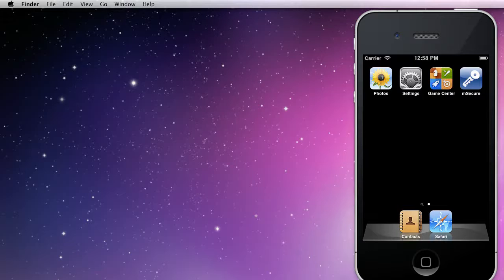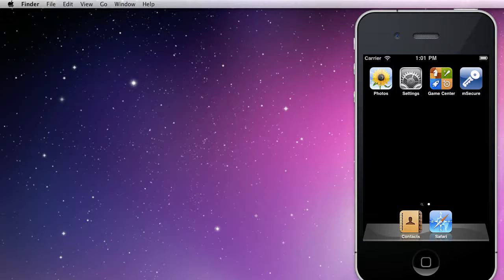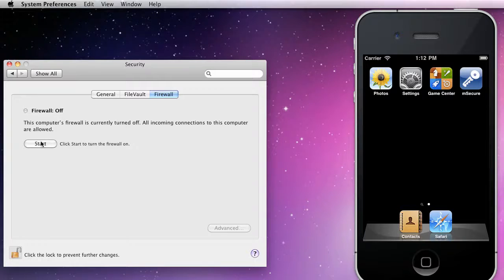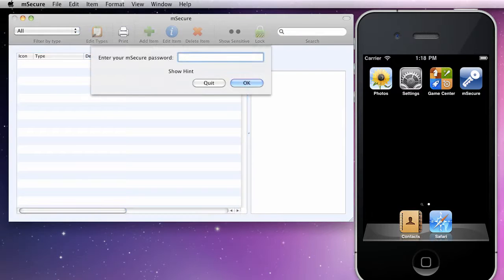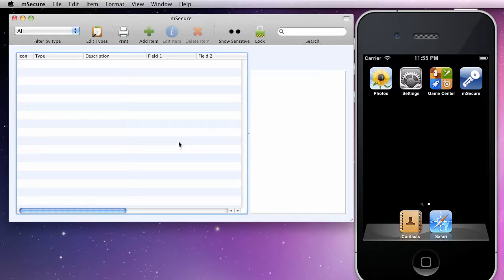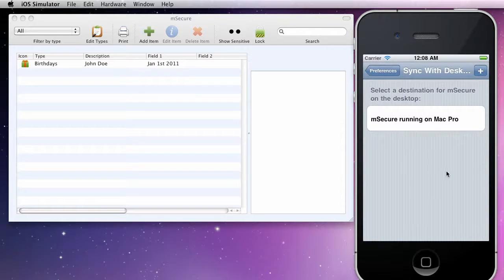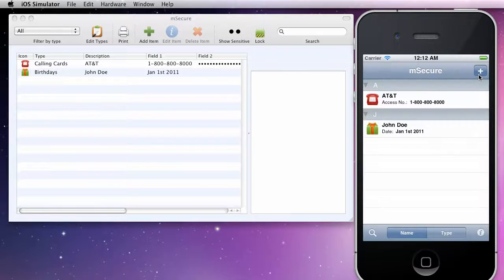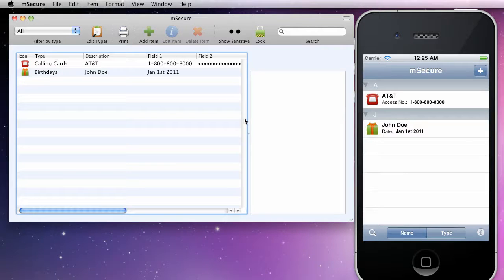mSeven Video Series - Mac to iOS sync.mp4